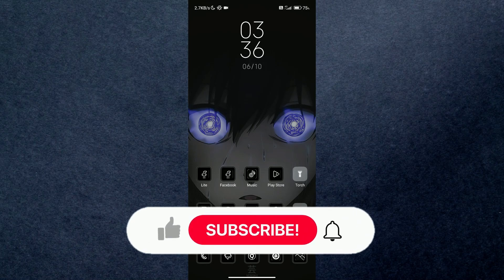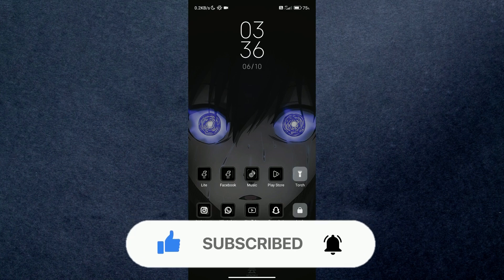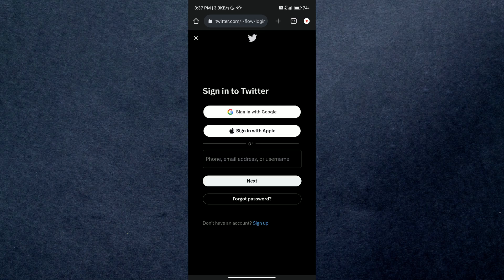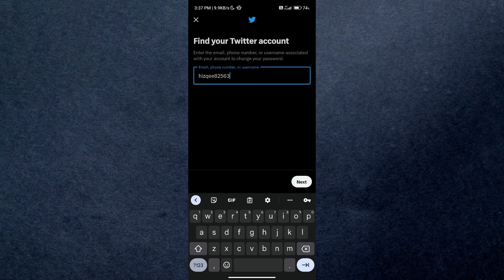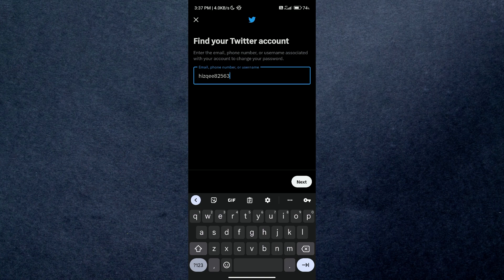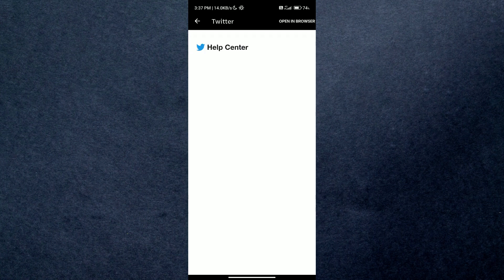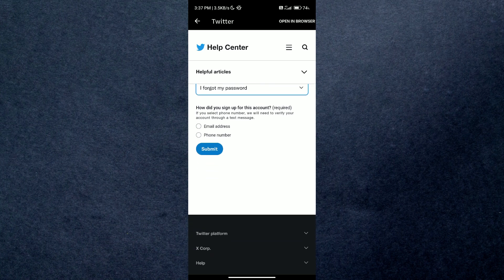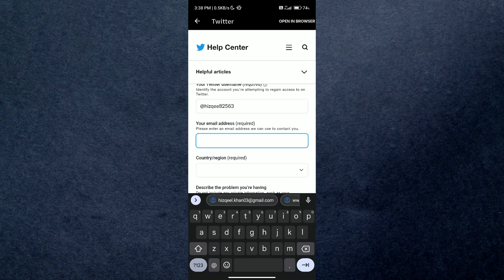How To Recover Twitter Account Without Email And Phone Number (2025)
In this video I'll show you how to retrieve twitter account without email and phone number. The method is very simple and clearly described in the video. Follow all of the steps and see how to recover old twitter account without email and phone number.